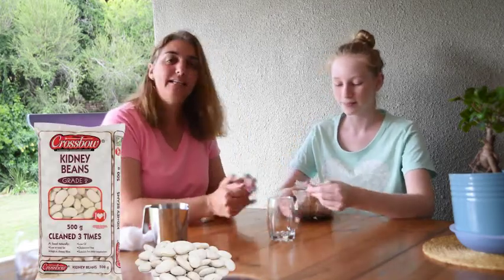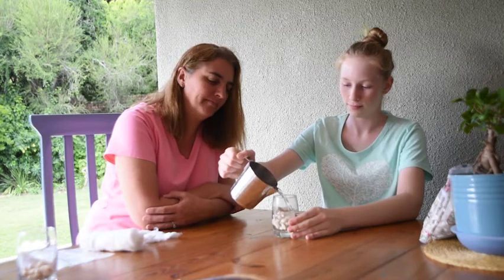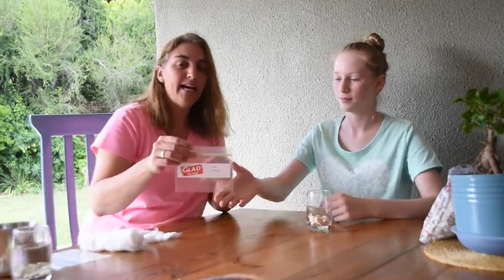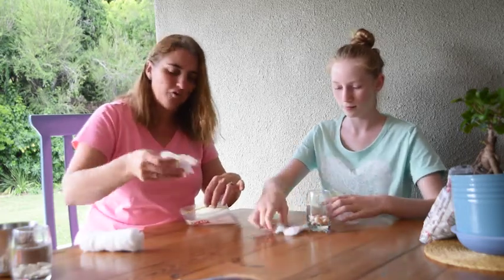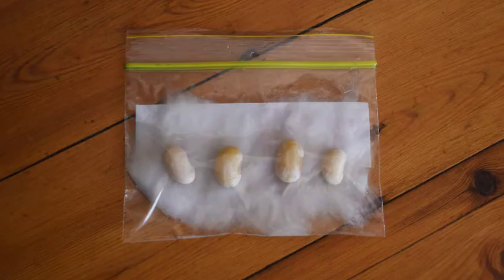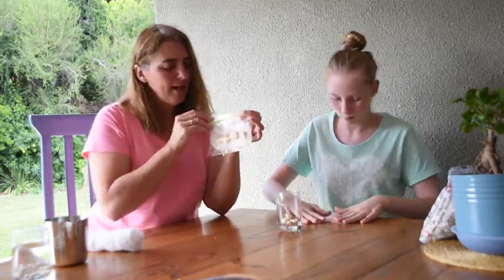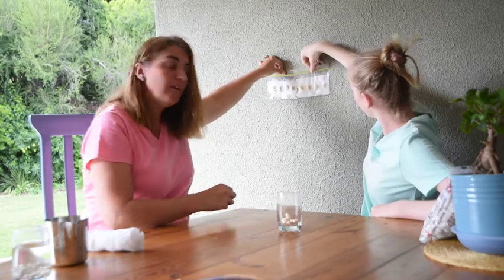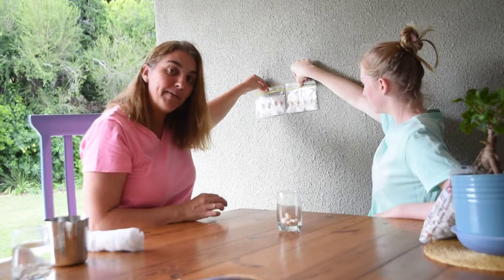Montessori Elementary: The Root (Presentation 4 - Growing roots: Part 1)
This lesson is set to start growing some seeds. We will need these later when we look at root direction.

This activity takes time and therefore helps the children increase their patience while teaching them how incredible roots are.